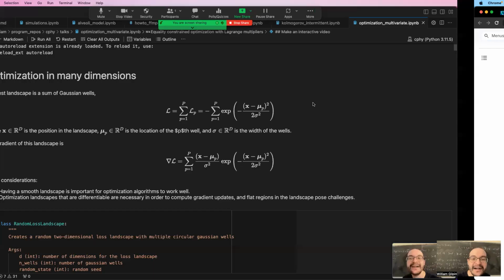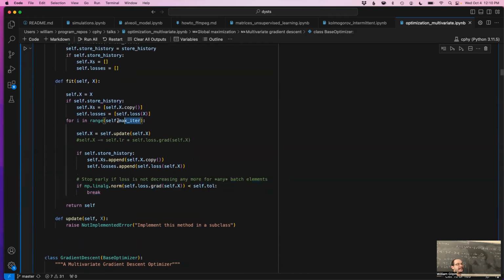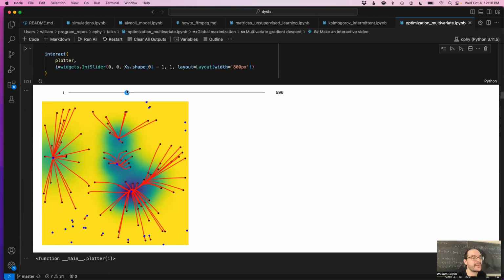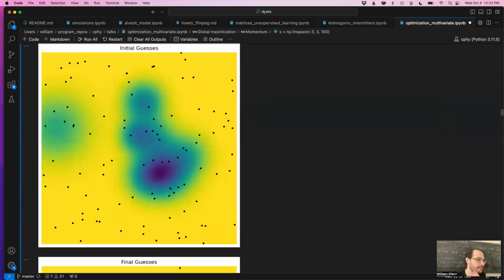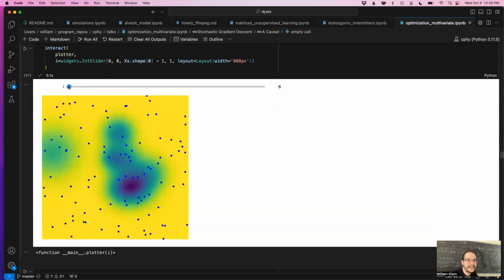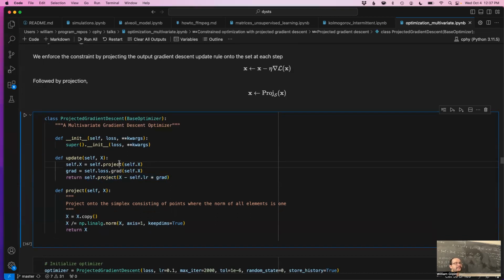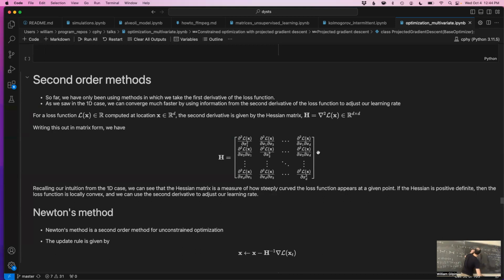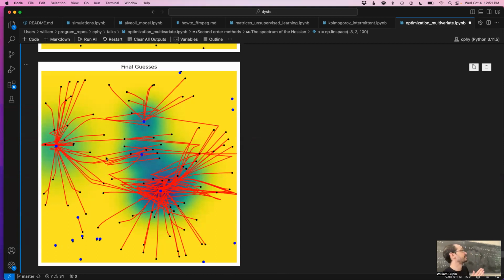Multivariate Optimization and constraints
A few errors I caught: Inverting the Hessian is worst-case O(d^3), but multiplying the inverse Hessian by the gradient is just O(d^2) because it's matrix-vector multiplication